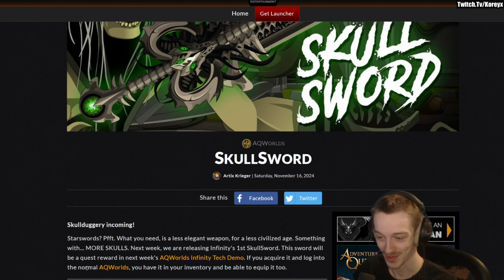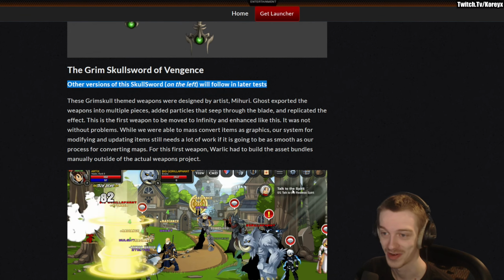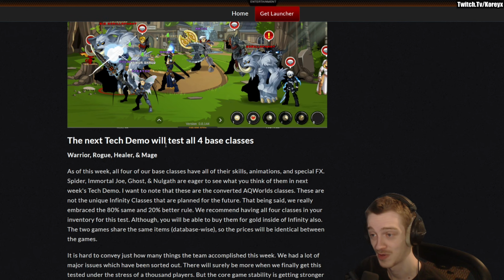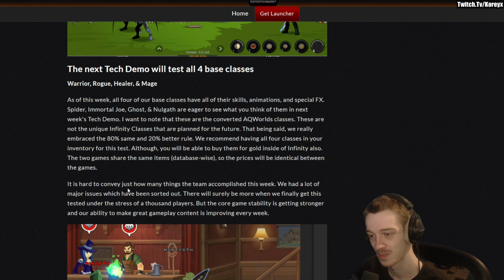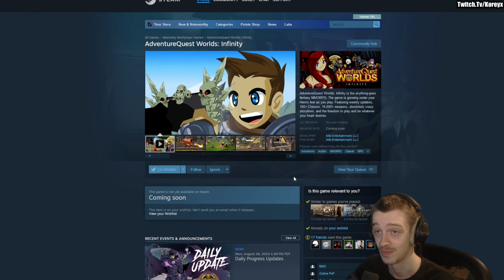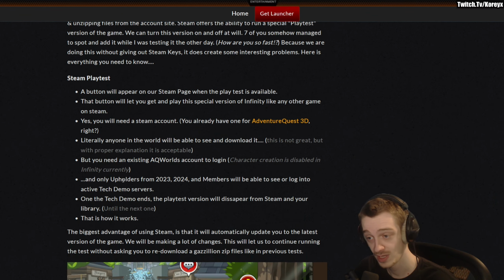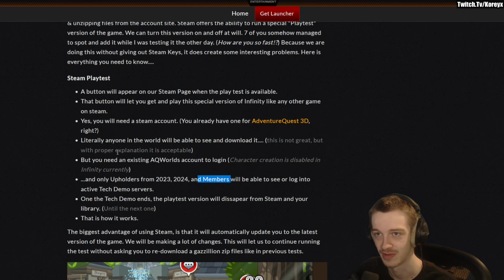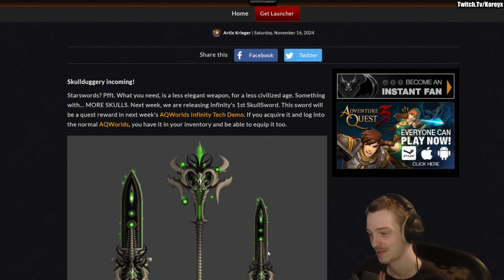AQW Infinity Steam Playtest! Rare Playtest Reward?!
►Pc Specs - 7800x3D , RTX 4070ti , 64gb DDR5 RAM
► Headphones - Beyerdynamic DT 770